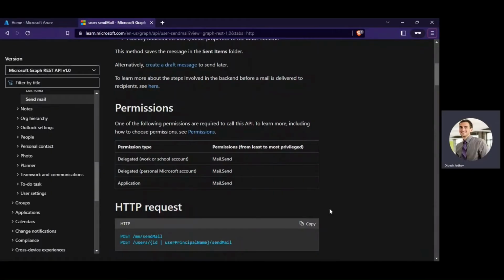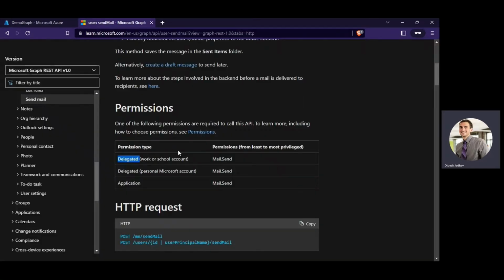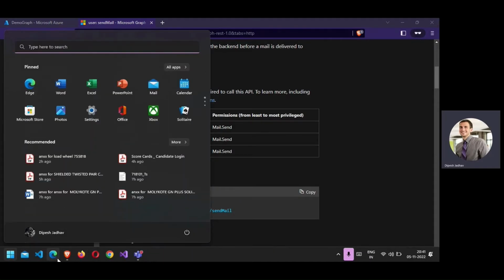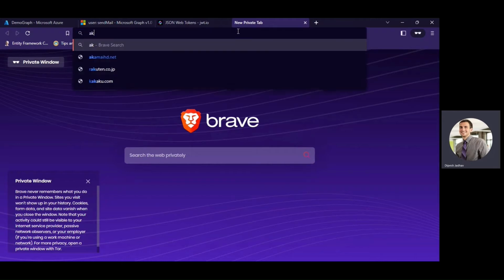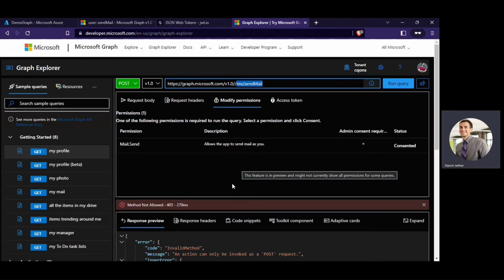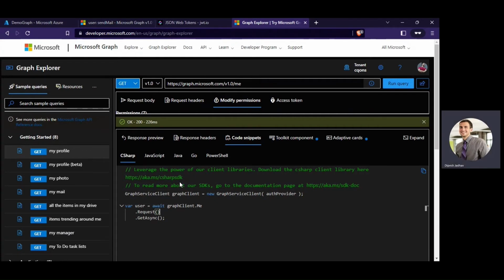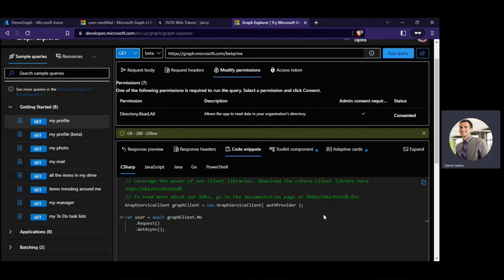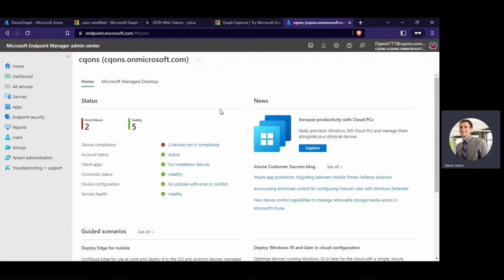Overcoming Obstacles: Tips and Tricks for Resolving Common Graph API Issues.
Github Repo to post issues related to Powershell.

api troubleshooting interview questions,http error codes and troubleshooting,http troubleshooting,how to troubleshoot firewall issues,how to troubleshoot software issues,how to fix sdk problem in android studio,how to troubleshoot technical issues,how to troubleshoot application issues,cannot connect to api,coding interview preparation,cannot connect to backend,krish dinesh microservices,coding interview prep,coding interview tips,graph problems,krishantha dinesh